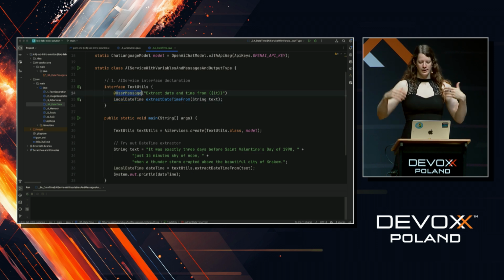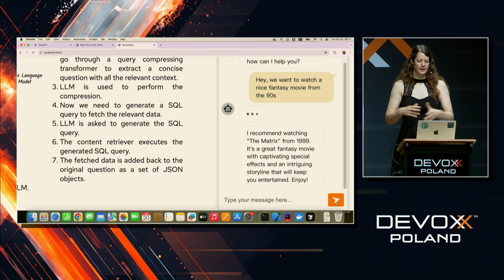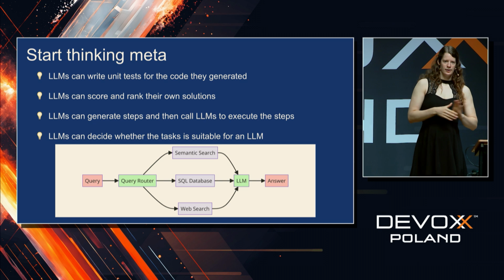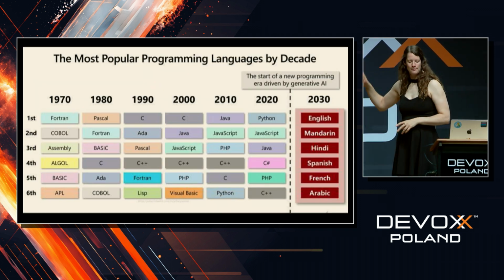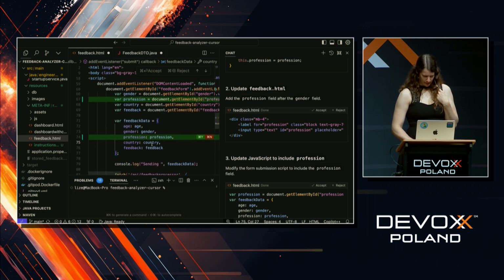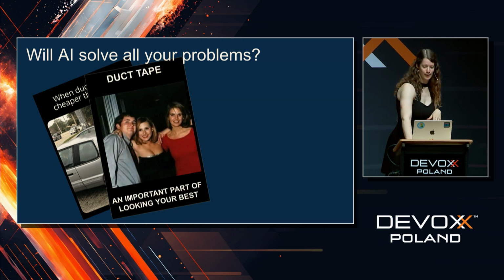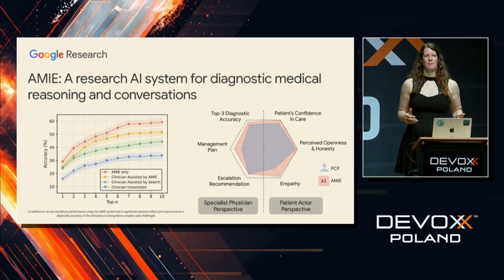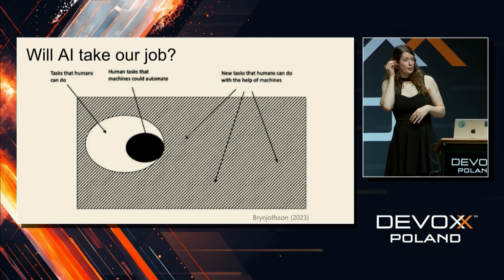AI: Innovating How we Develop and What we Build • Lize Raes • Devoxx Poland 2024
AI and Large Language Models are revolutionizing the way we code, what we build, and how we engage users. Developers now wield a new superpower to solve long-standing problems, speed up development, and automate even more aspects of society.
Explore what's already possible in Java today, and discover the imminent shifts in our coding practices. Identify where to integrate AI in your applications and business processes, and get inspired to harness its potential for a positive societal impact.
Discover how to thrive as a developer in an AI-driven future, and start unlocking a world of innovative solutions.